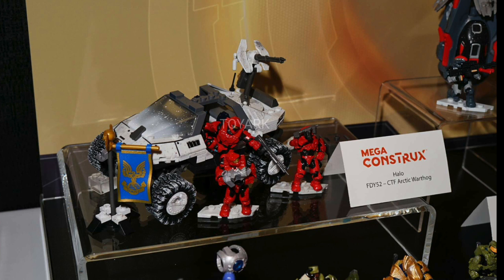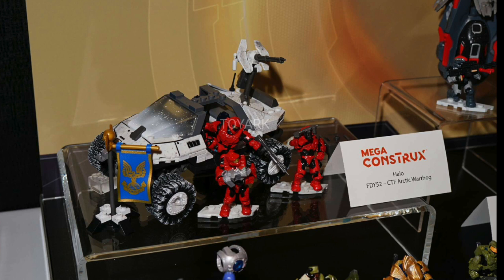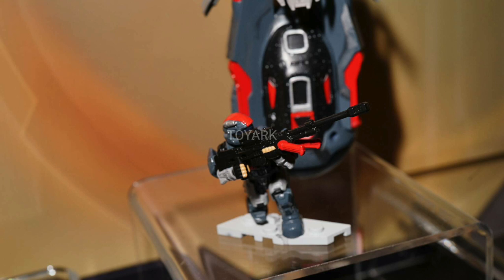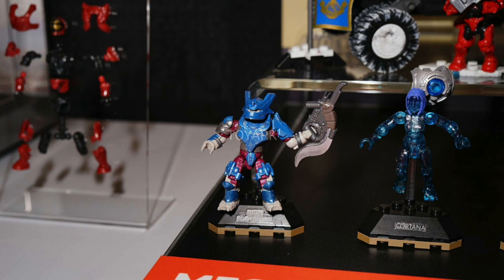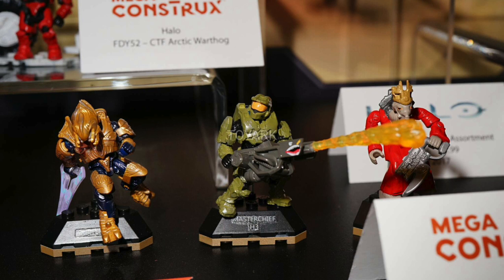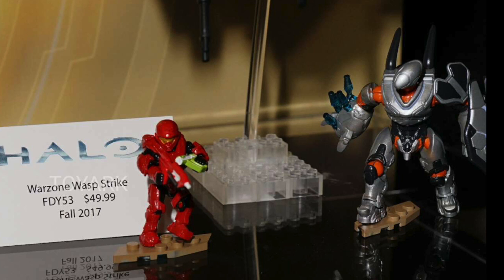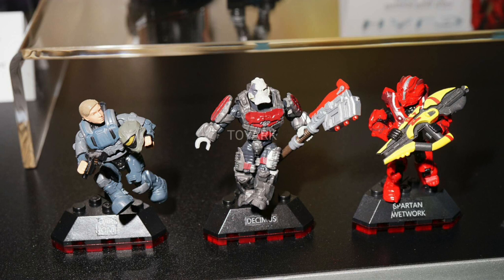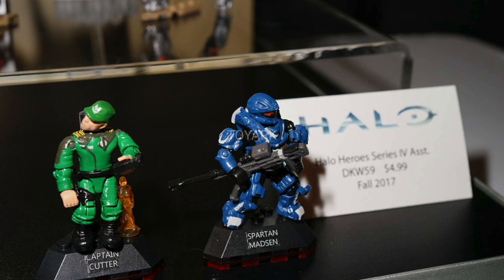Halo Mega Bloks 2017 Summer sets!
Halo Mega Contrux/Bloks 2017 Summer sets!

Thanks to Scouttrooper66 for the heads up!
His Instagram: agent_glacier

Credit to ToyArk.com for the images!